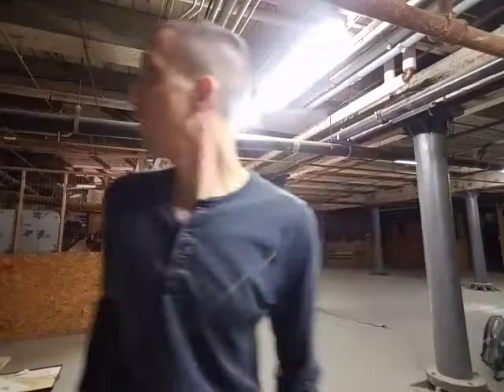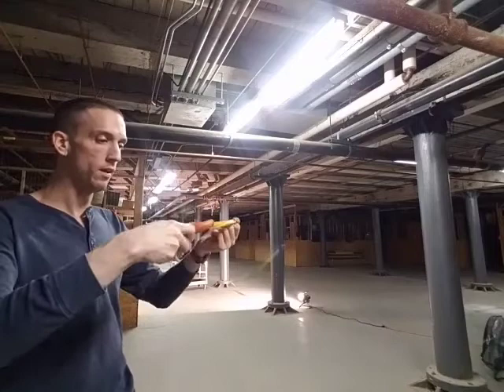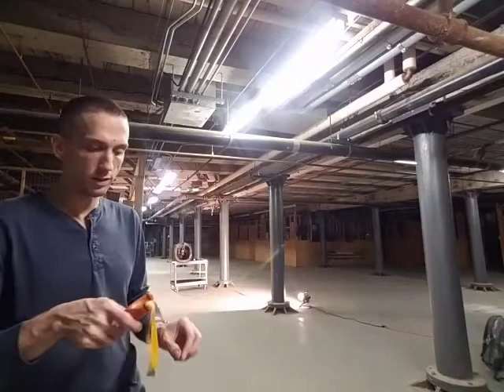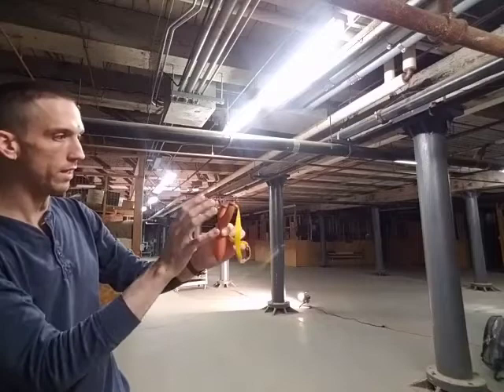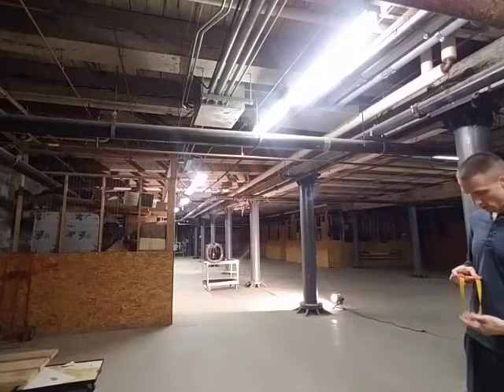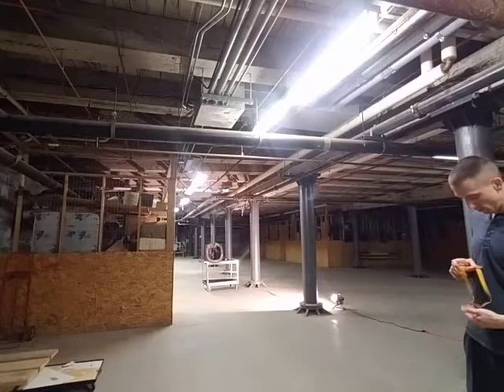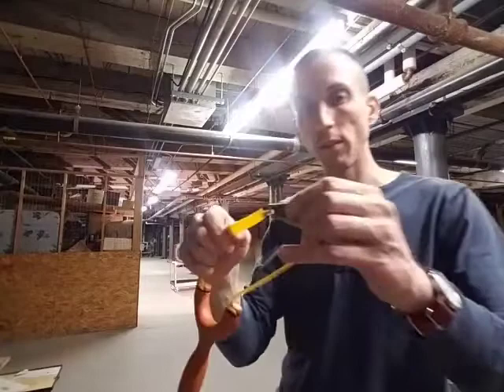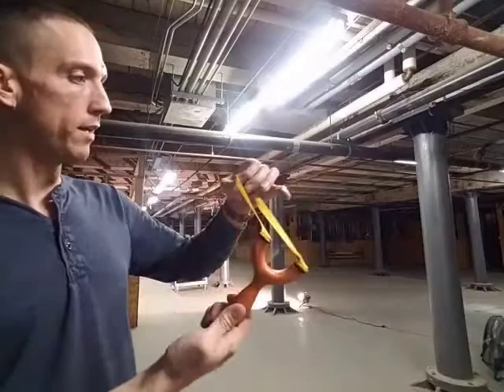The Sparrow Slingshot Review. Brand New 2020 Design by Fowler & Simpleshot.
I picked up the brand new 2020 design from Zachary Fowler and Simpleshot. The Sparrow. Awesome, affordable, easy shooter. This is my first slingshot review but I plan to start making more.

Check out Fowler's channel and Simpleshot for all things slingshot.